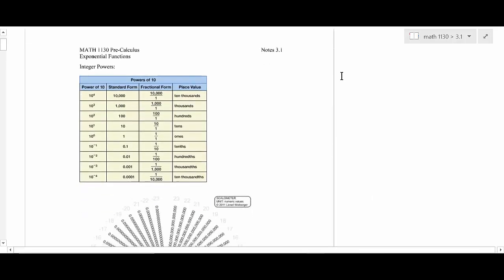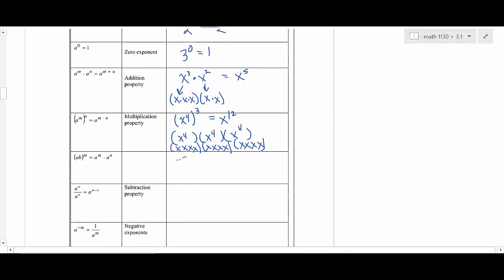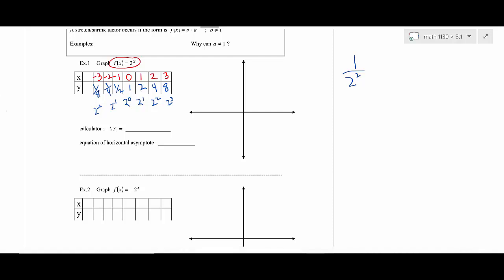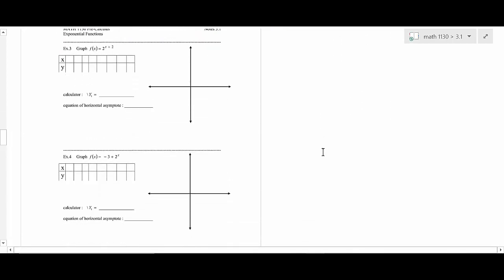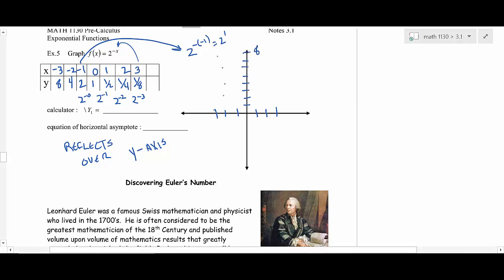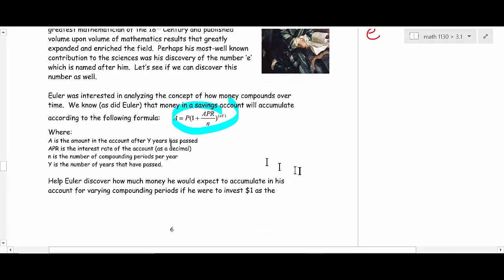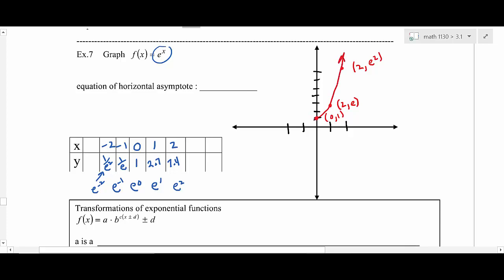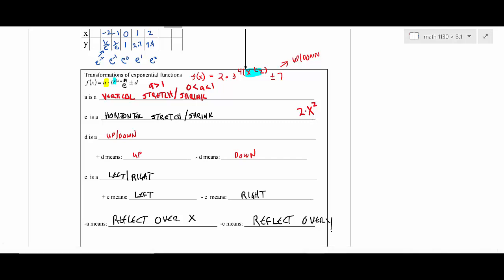MATH 1130 Pre-Calculus Section 3.1 Exponential Functions